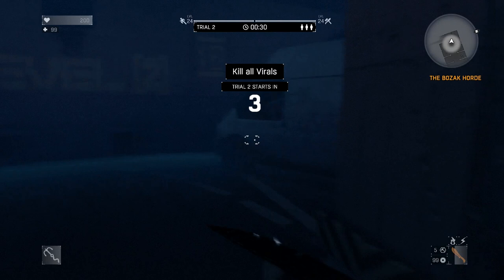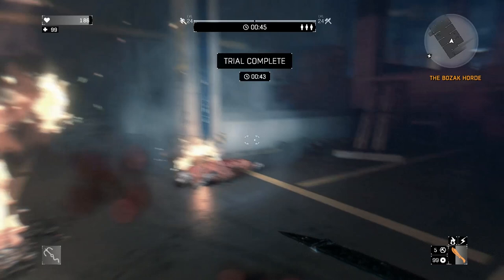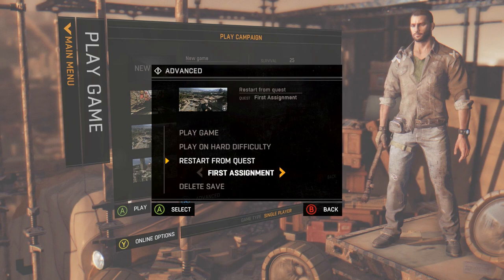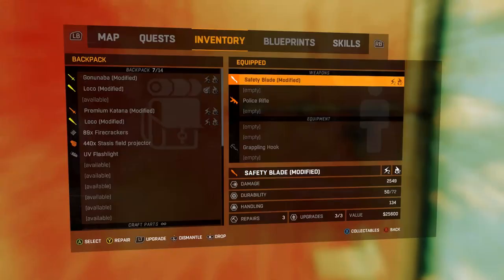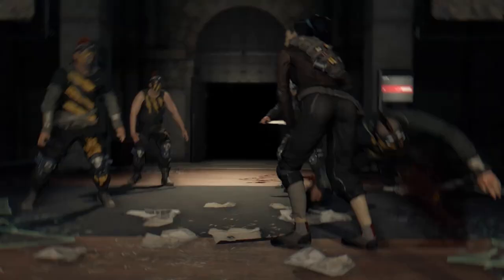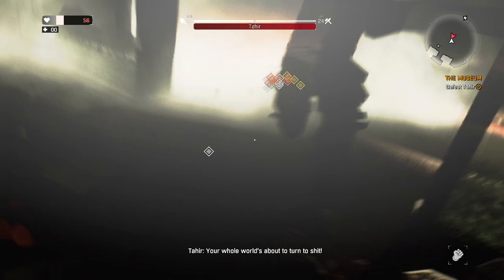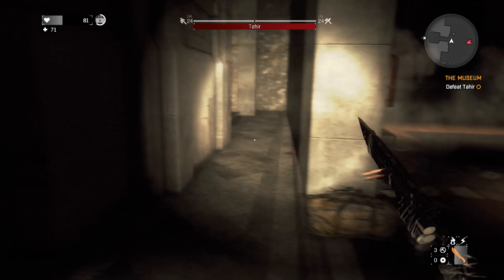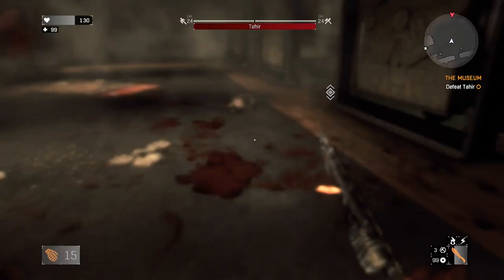Dying Light - ALL ITEMS ACCESS BOZAK HORDE GLITCH (Bozak Horde Glitch To Bring In Weapons)